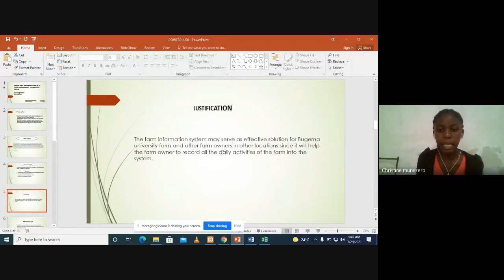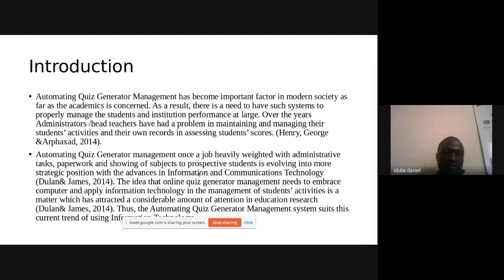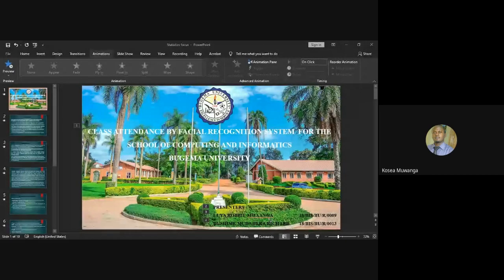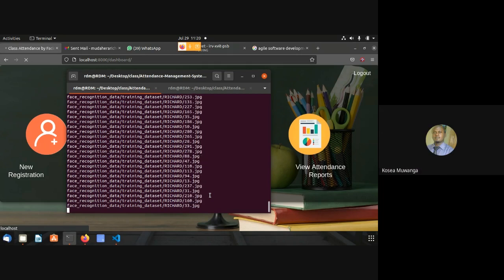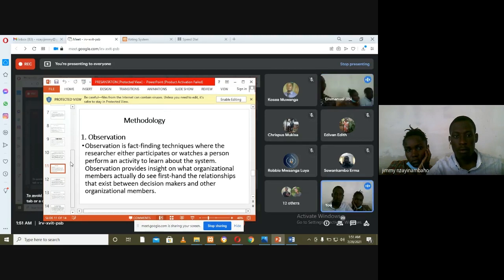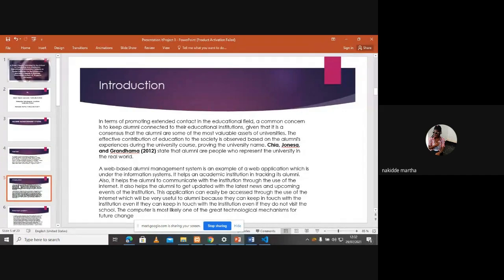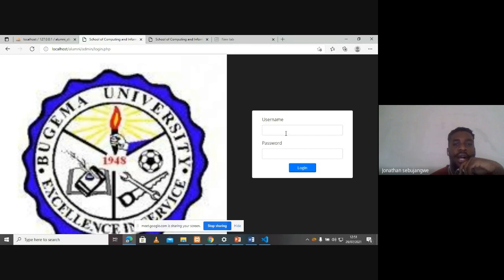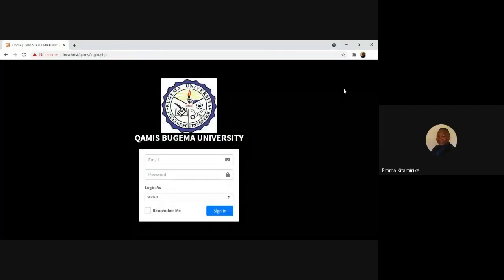Department of Information systems project defence 2021 07 28 at 23 46 GMT 7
Project defence for the Department of information systems at bugema university